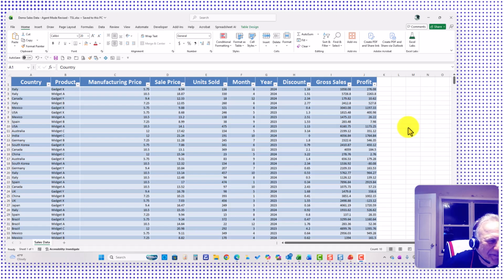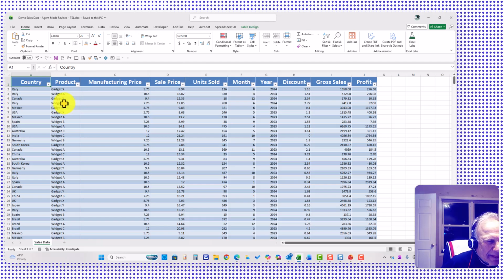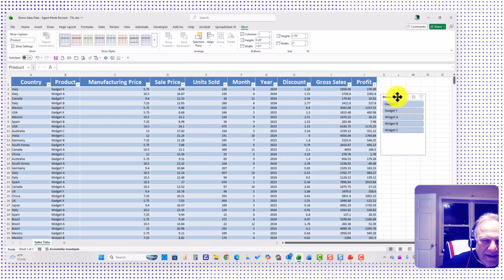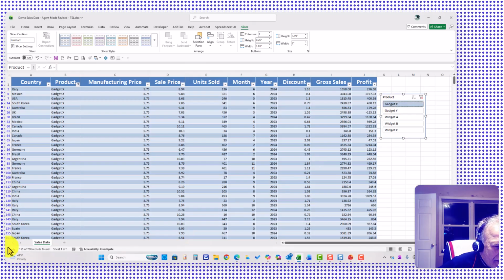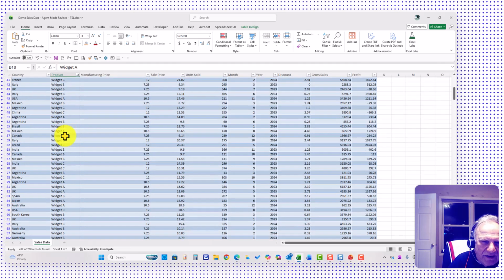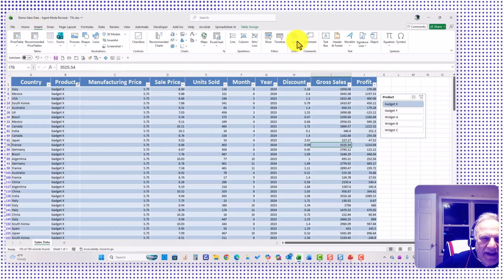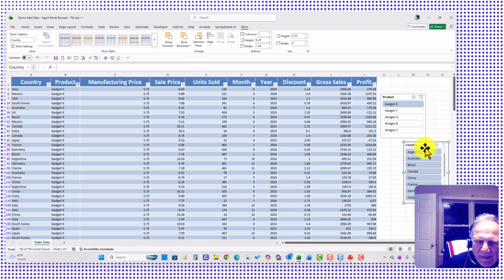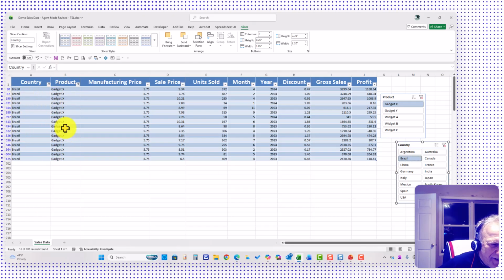MS Excel - SLICERS - but NOT within Pivot Tables!